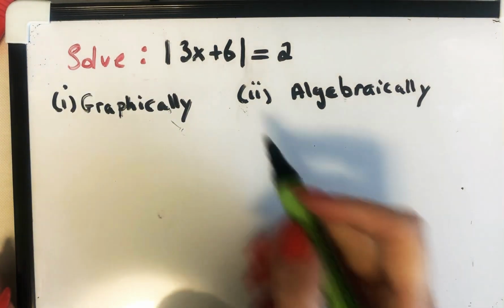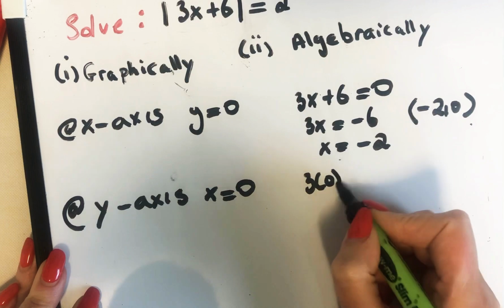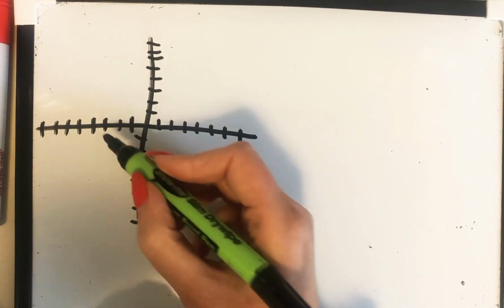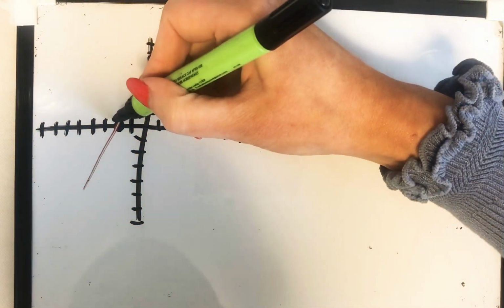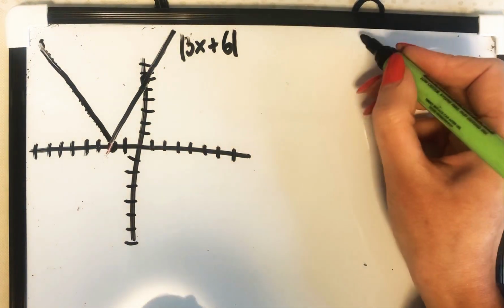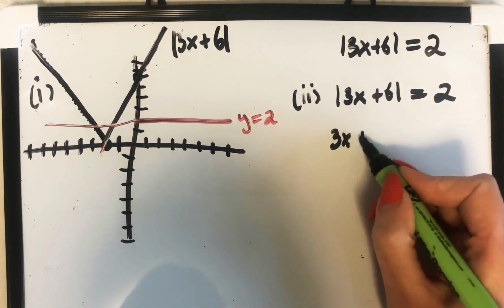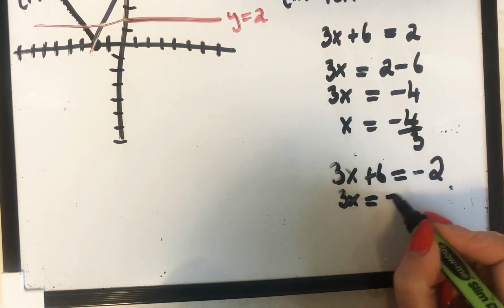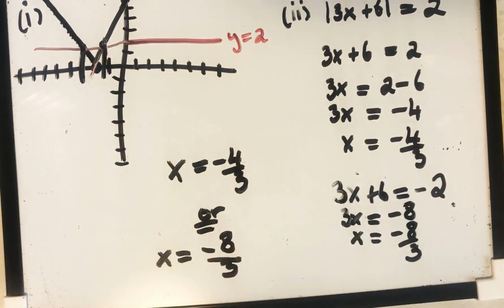Graphing the modulus and solving algebraically